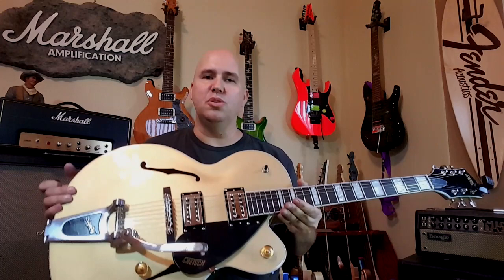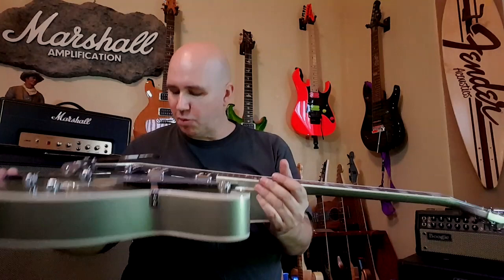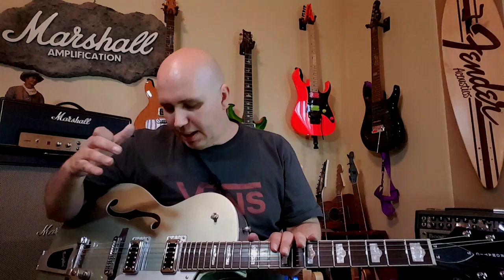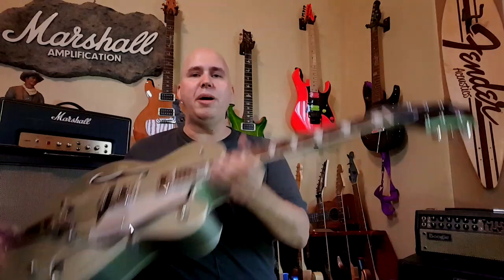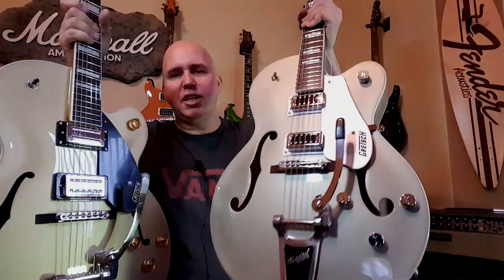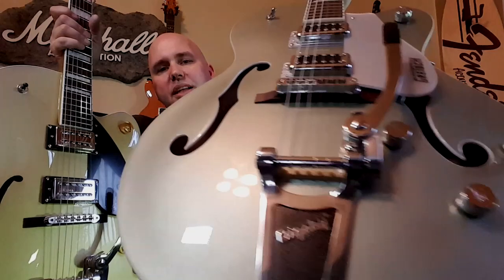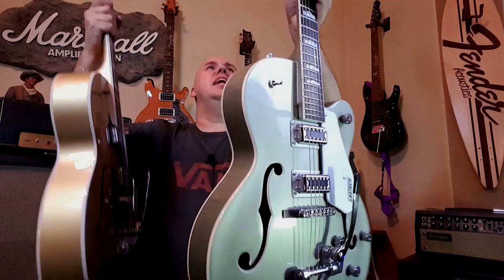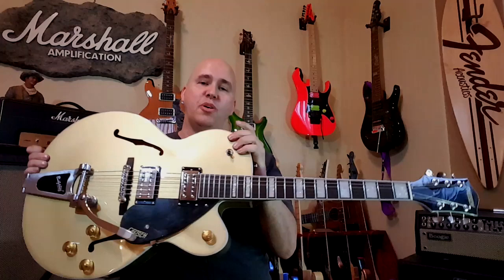Gretsch G2420T Streamliner VS G5420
Here is a link to these and other Gretsch guitars

Dava Picks